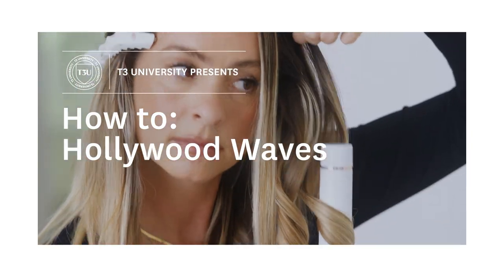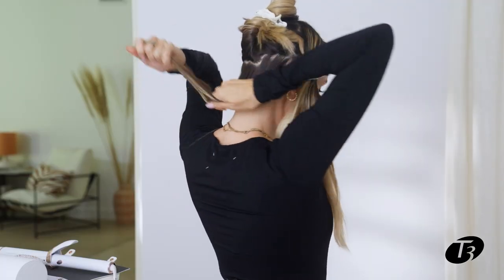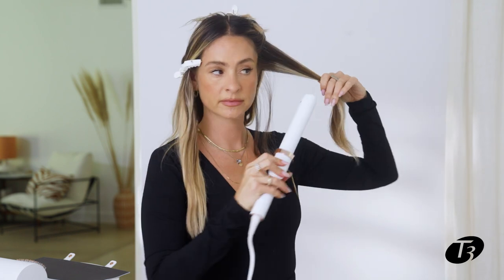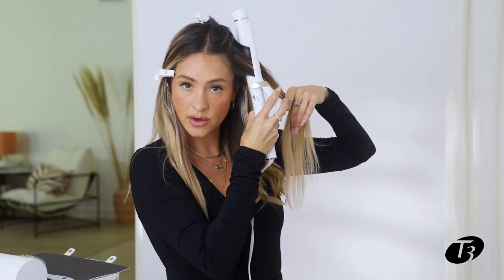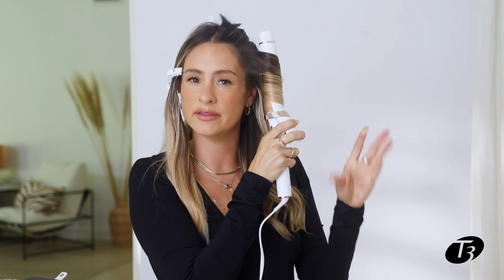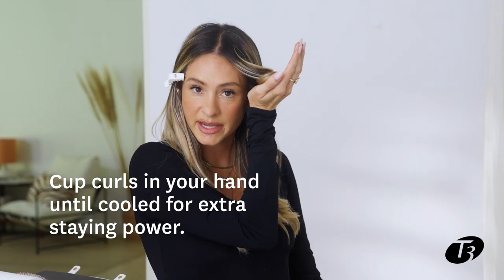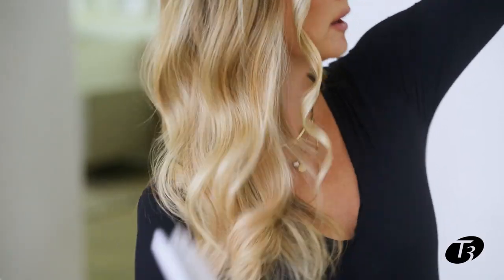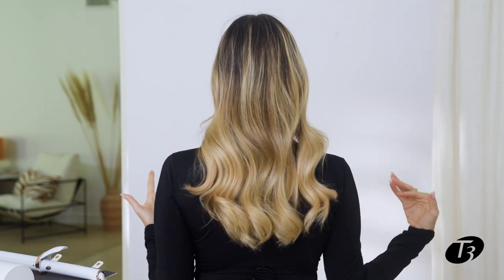How to Create Hollywood Waves | T3 SinglePass Curl 1.25" Curling Iron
T3 stylist ambassador Laura Polko shares her tips for achieving glamorous Hollywood waves using the T3 SinglePass Curl 1.25” curling iron.

Powered by T3 SinglePass technology to deliver uniform heat—no hot or cool spots—for one-pass styling with lasting results. And coated in custom-blend ceramic for a smooth glide sans creases or clamp marks.